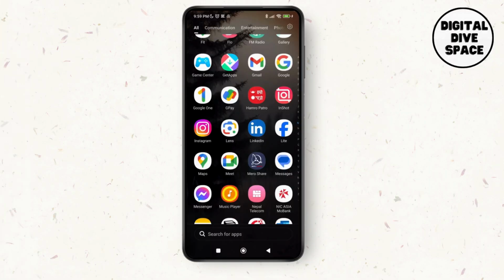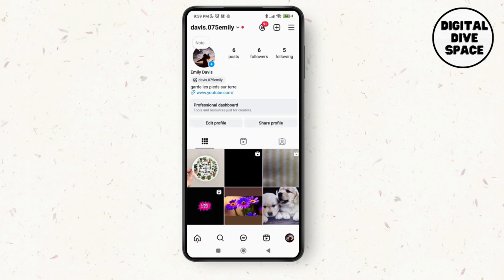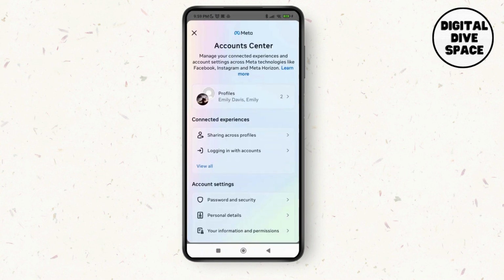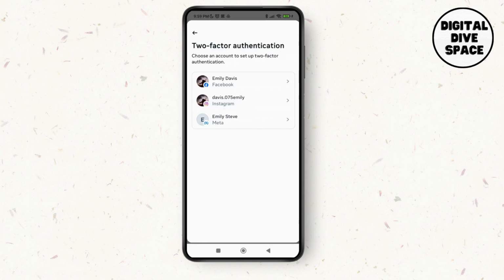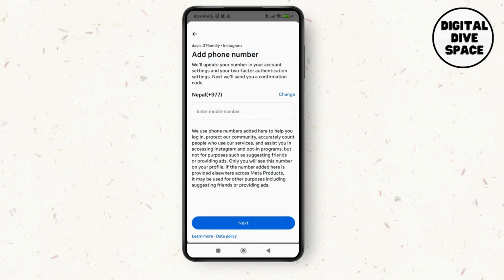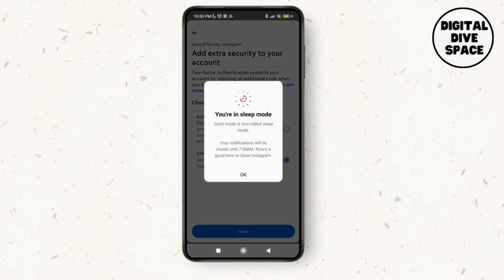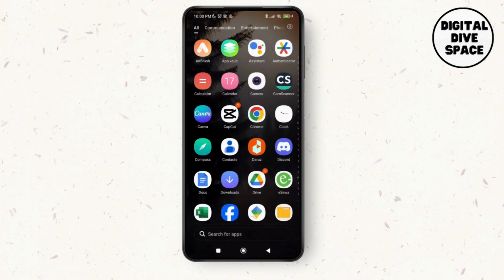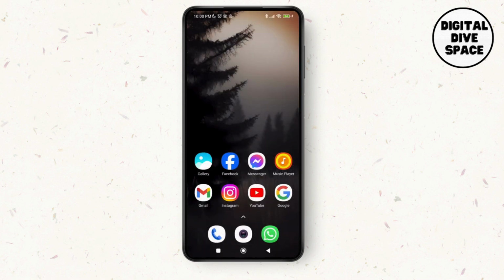How to Remove Two Factor Authentication on Instagram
Welcome to our step-by-step guide on "How to Remove Two Factor Authentication on Instagram!" If you're looking to simplify your login process or need to turn off two-factor authentication for any reason, this video is for you. We’ll walk you through the steps to disable two-factor authentication on Instagram, ensuring you regain access without the added security measure. From navigating the app settings to confirming your decision, this guide will help you easily remove this feature.

In this video, you'll learn:

How to disable two-factor authentication on Instagram
Steps to remove 2FA from your Instagram account
Tips for managing Instagram security settings
How to turn off two-factor authentication on Instagram